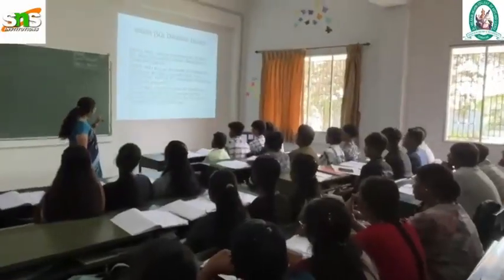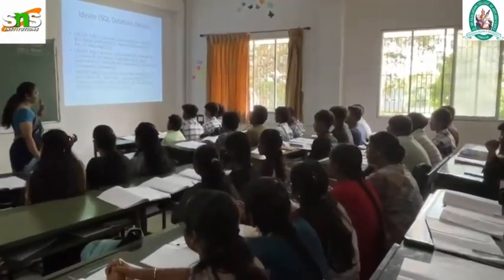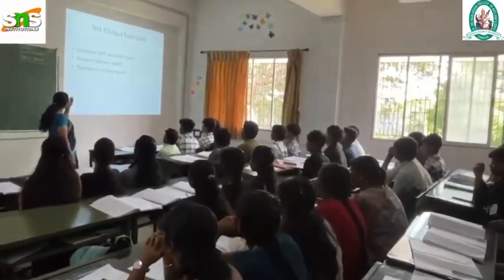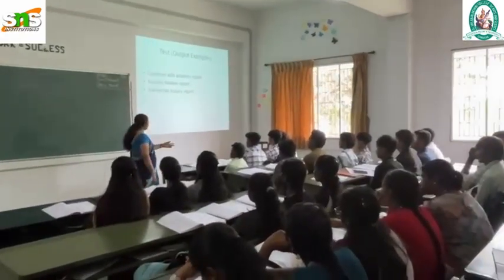Case Study – Bank Account Management | SQL | SNS Institutions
A Bank Account Management case study focuses on maintaining customer and account details in a database. It allows users to create new accounts, deposit and withdraw money, and check balances securely. The system ensures accuracy in financial transactions and records all updates systematically. SQL queries or Python programs can be used to implement account operations. This case study helps students understand real-world applications of database management and problem-solving in finance.